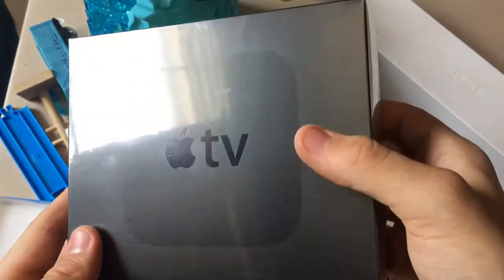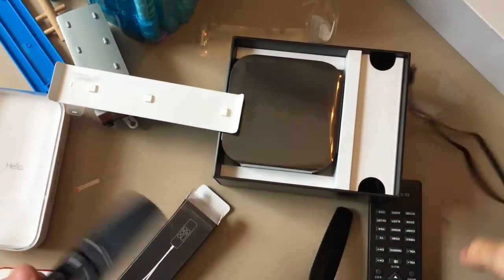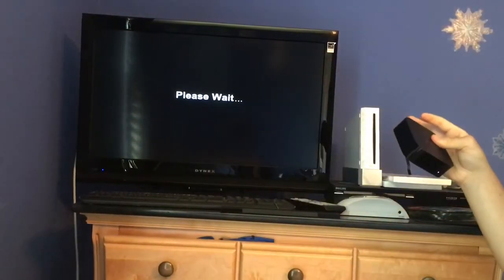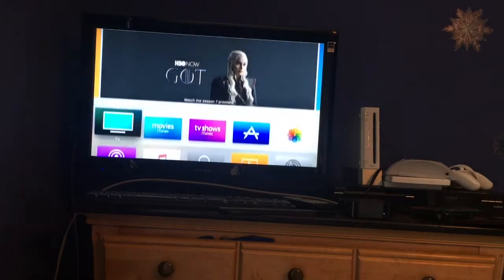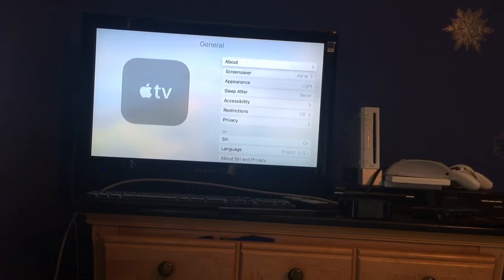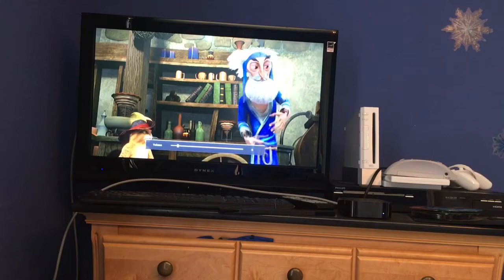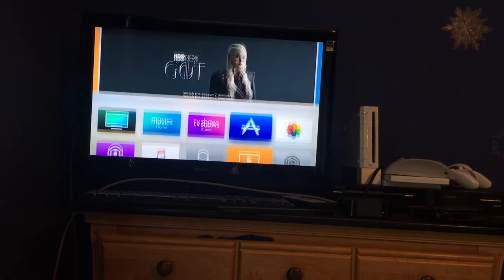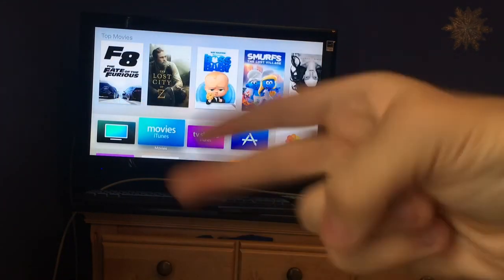Apple TV (4th generation) unboxing and review